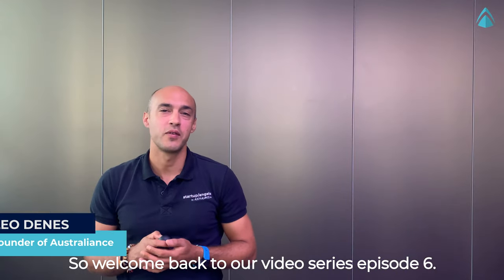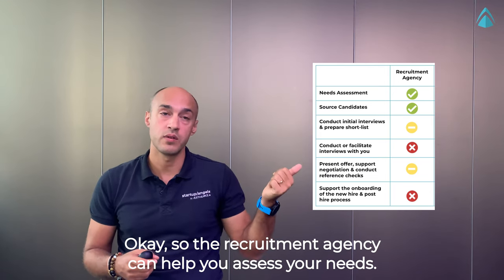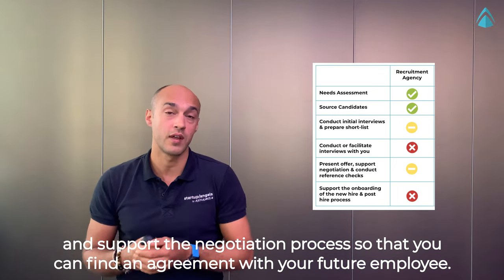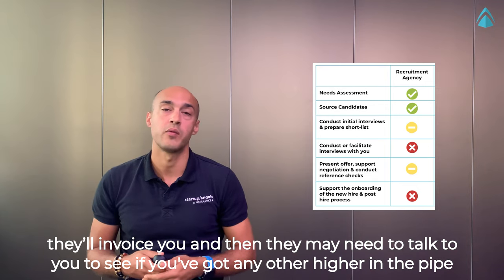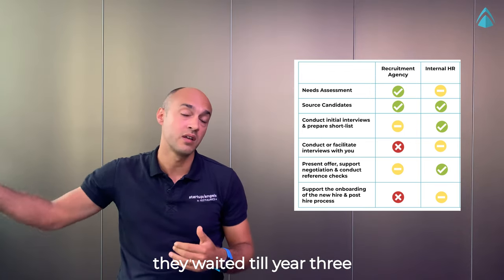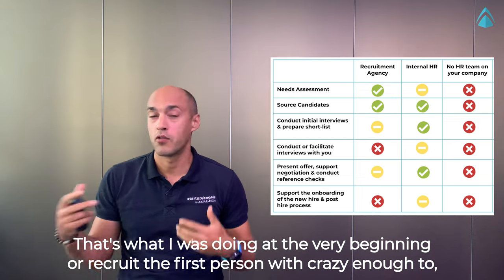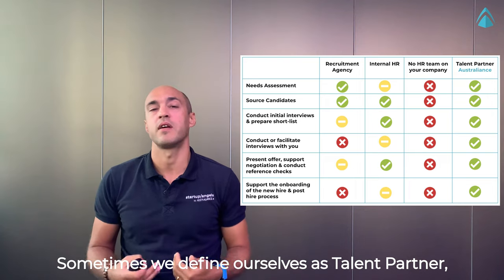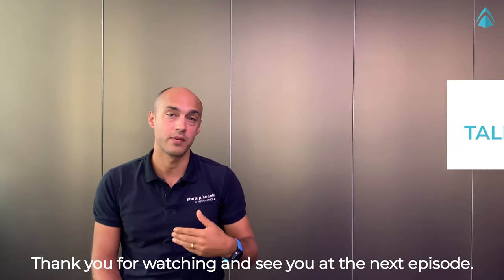How to attract, hire and retain top talents for your startup in Australia - Episode 6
Recruiting and retaining talents is crucial yet challenging especially for small businesses and startups:
:x: Great talent is scarce.
:x: Small businesses hardly compete with high salaries and benefits paid by big corporations.
:x: Startups lack hiring resources.
In this series, Leo Denes, Founder at Australiance, will share in-depth insights and top tips on how small businesses and startups can attract and hire the best people to their team. The series has 6 videos, covering various topics including the employment landscape, opportunities in recruitment for employers, and hiring options.
Leo is the Founder at Australiance who has 10+ years of working experience with SMEs, startups and professionals in Australia.